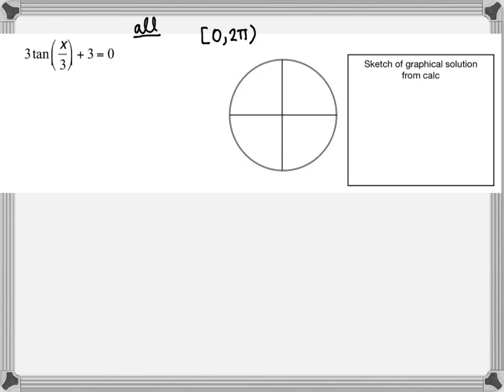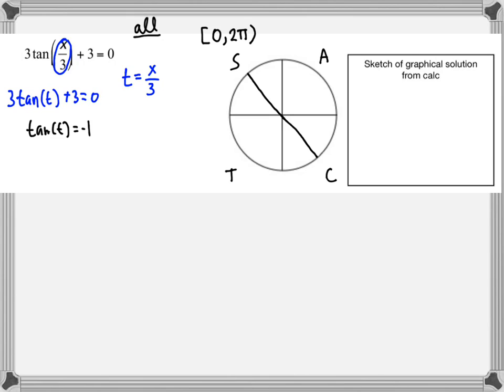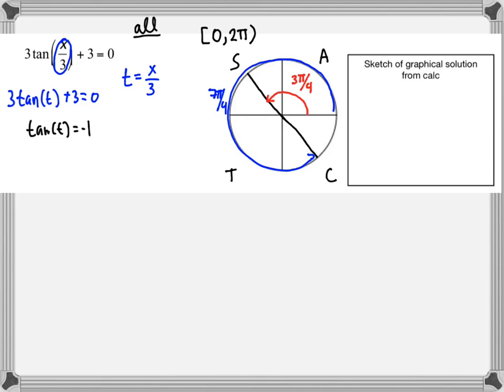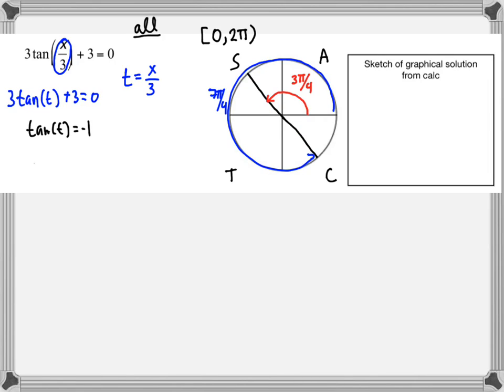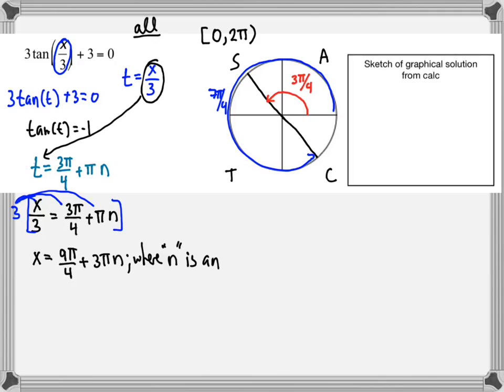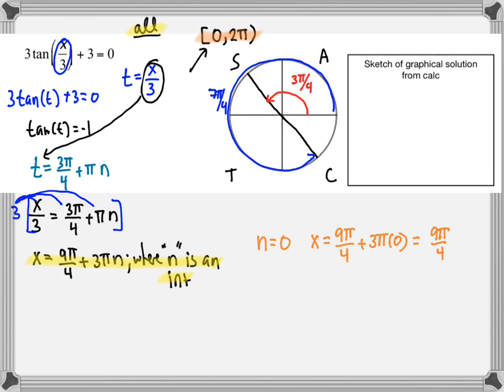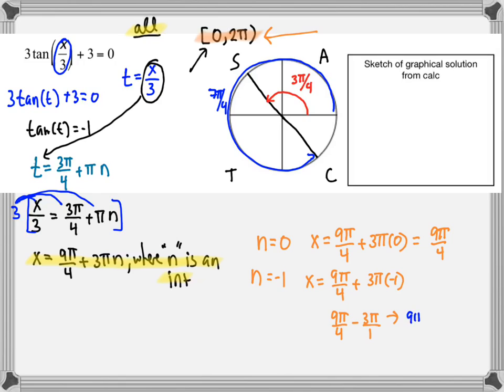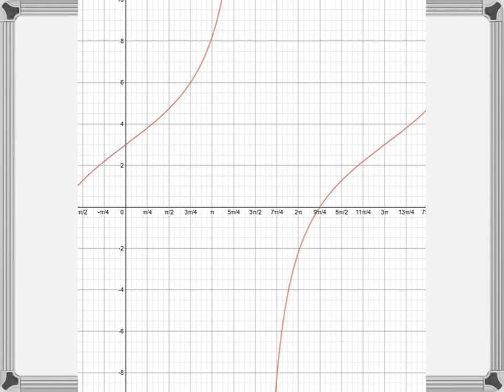Solving Trig Equations Part 9